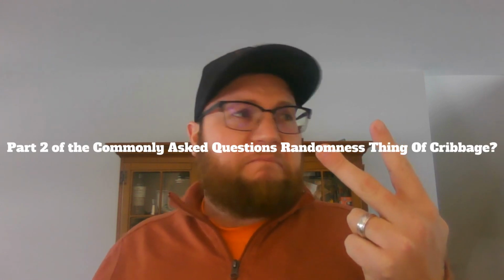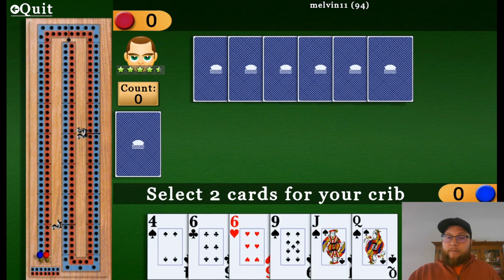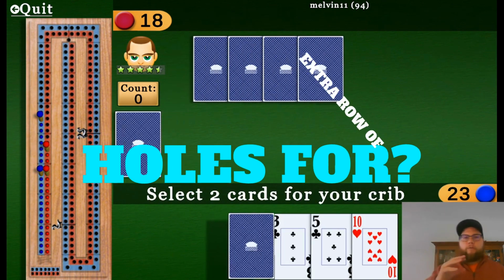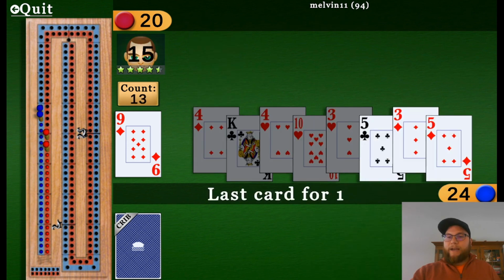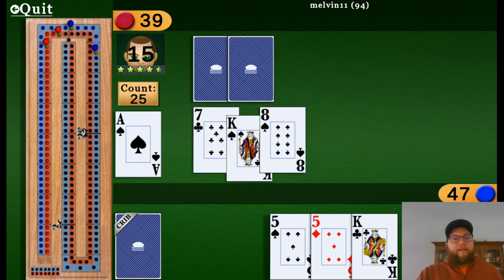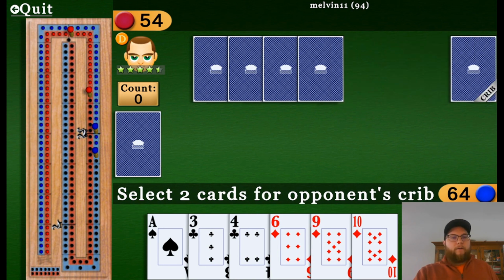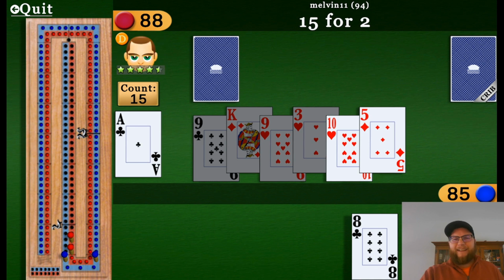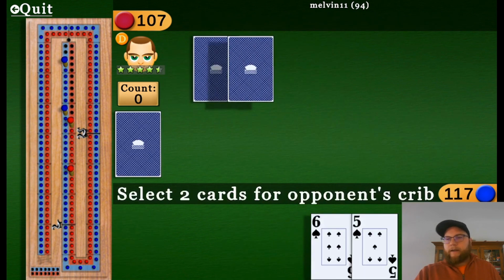Common Cribbage Questions Madness: Part 2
I'm answering Frequently Asked Questions about Cribbage while playing a game. It's tough, but I beat my previous record!

Timestamps:
00:00 - Begin
00:39 - What is the highest hand in Cribbage?
01:53 - What are the extra row of holes for on a Cribbage board?
03:10 - Are aces high or low in Cribbage?
03:39 - What should I discard in Cribbage?
04:42 - What are Jokers worth in Cribbage?
05:15 - What are streets in Cribbage?